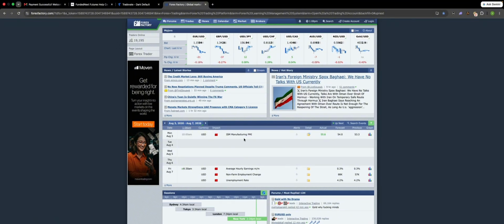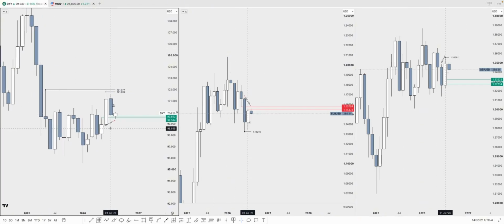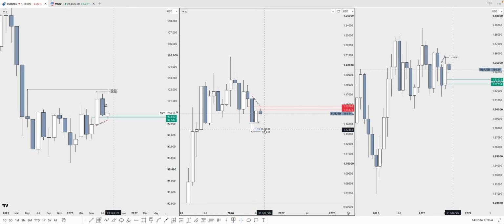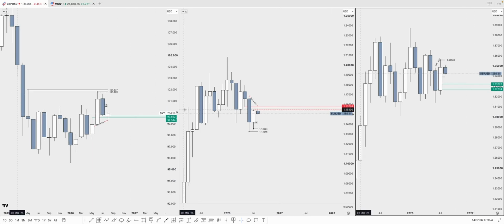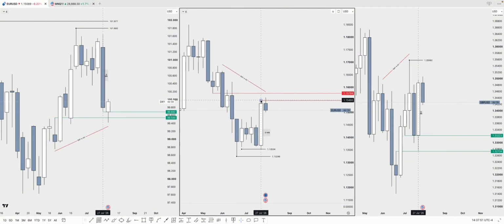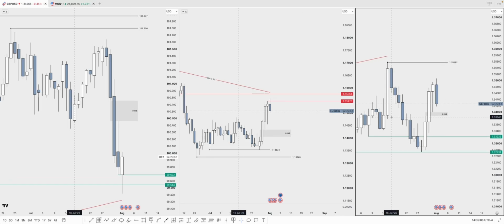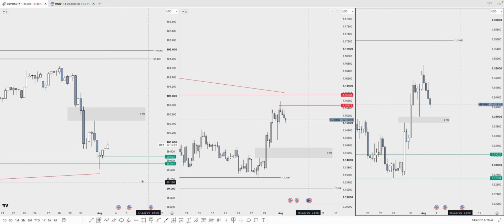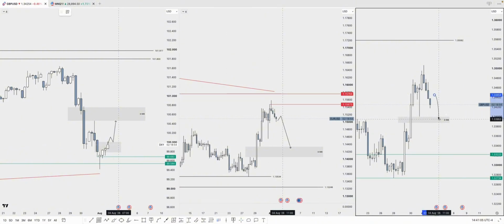WEEKLY INTENTION CW32